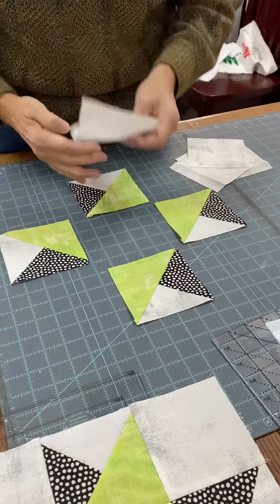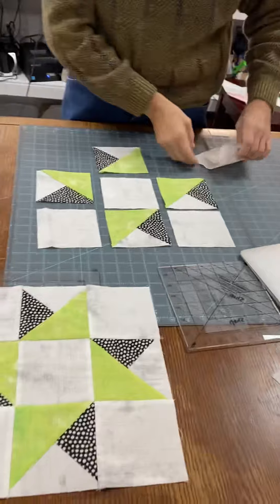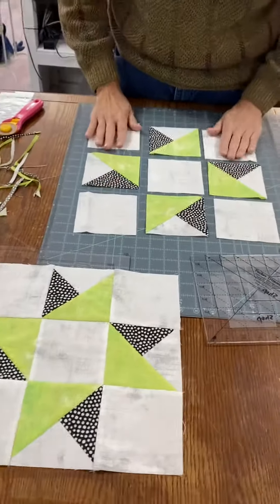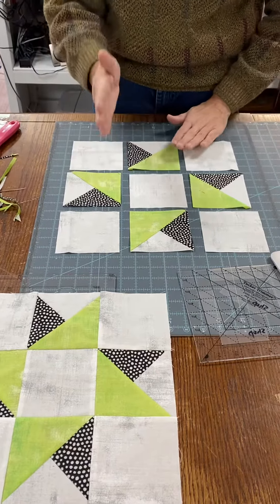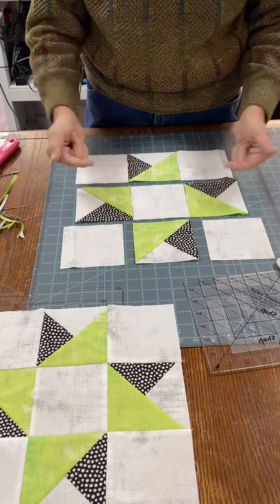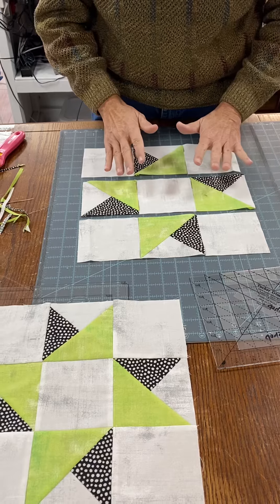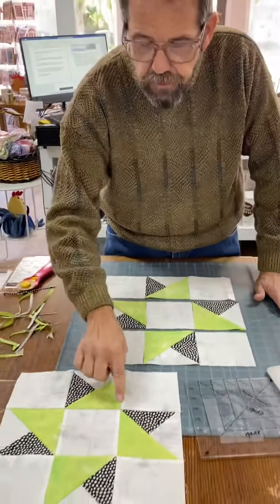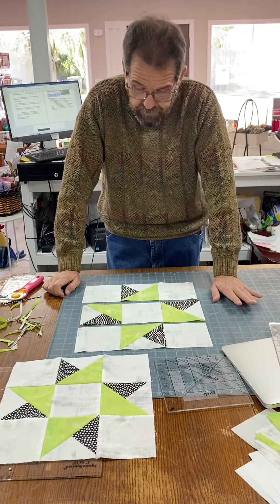Twisted Star part 3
Shows how to assemble the pieces into the block.